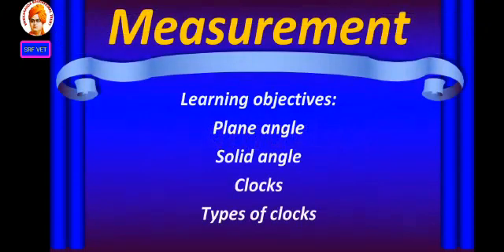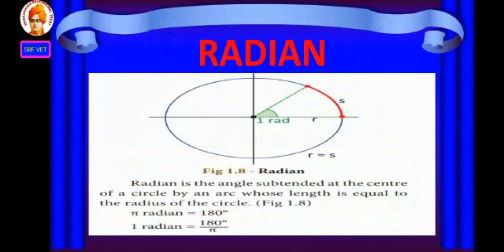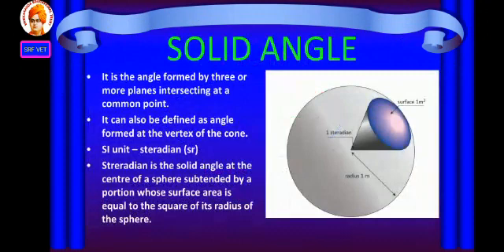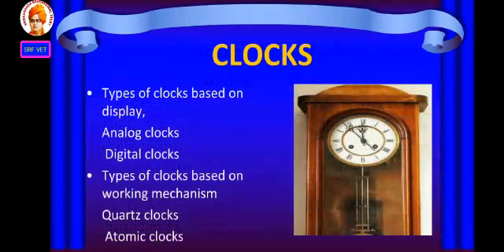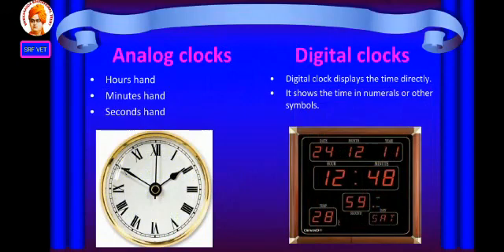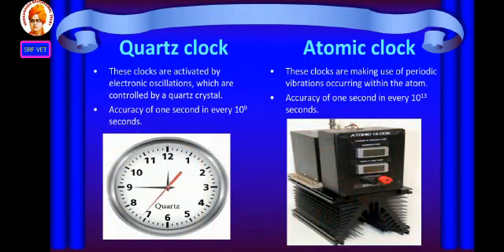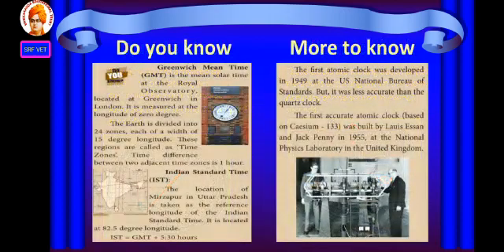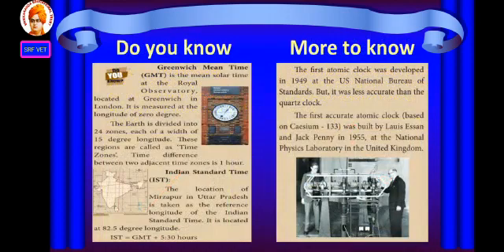Grade8 Science Measurement Part3